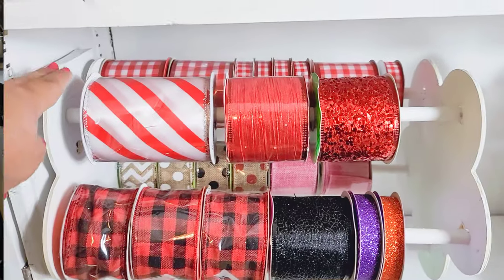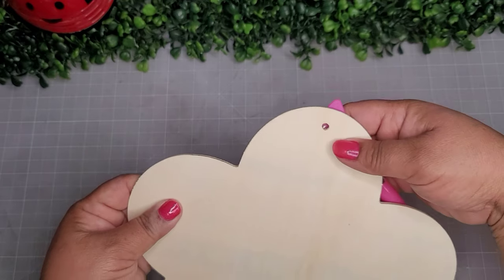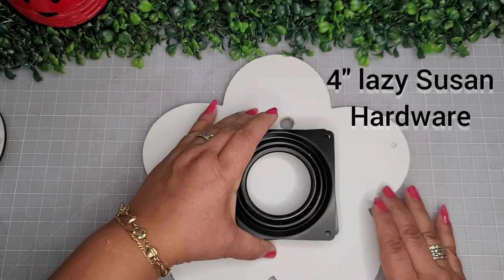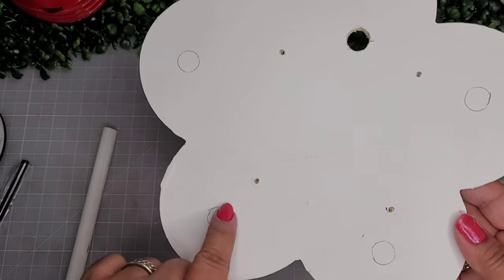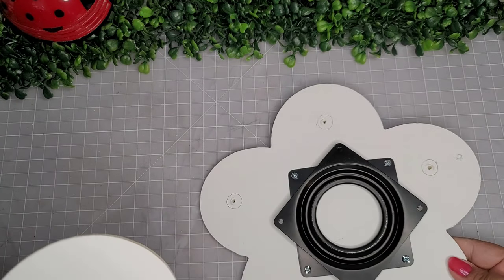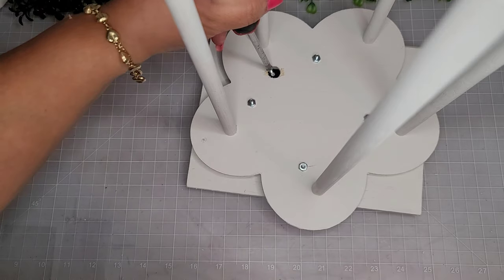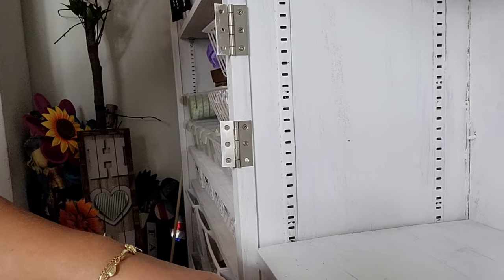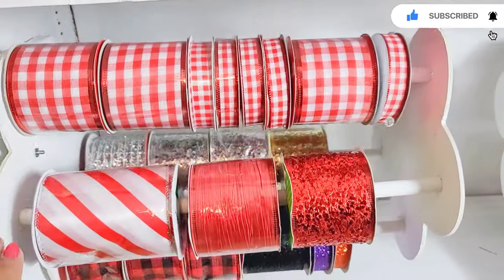How to Create a Pull-Out Spinning Ribbon Holder | Craft Room Ribbon Storage | Unique Ribbon Storage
Hello friends, I'm so excited to welcome you all to my new crafting channel, 'Crafting in Mimi's World'! So, all things crafting!!

I hope you enjoyed it. I would really appreciate it and until my next video,  please stay healthy safe and strong and have a great great day.

⚒DIY Pull-Out Spinning Ribbon Holder:

2 Flower Shaped Wooden Plaques from Dollar Tree.
5- 14"× 1/2" Wooden Dowels from Lowes
9"×7" Rectangular Wooden Plaque
Waverly Chalk Paint in White
Screws and Nuts used for securing the lazy Susan to the first wooden flower #6-32×1/2" total of 4 sets.

Screws used to secure dowels to wooden flower 6x1-1/4" total of 5.
Washers used with screws for dowels M8 x 15/16" total of 5.
Screws used for securing the spinning ribbon holder to the 9"×7" board #9×3/4" total of 4.

2- 2" Hinges sets

*use a 1/2" wood twist drill bit for the holes on the flowers petals for the dowels to fit into. Not a spade drill bit. That will tear up that thin wood.

*Plaid Products used on all DIY's, Crafts, and Projects.*
**All crafting items are from Dollar Tree unless otherwise specified. **

Amazon Crafting supplies:

Miter Shears

EMT Shears

Ladybug Vac

Finger Sander